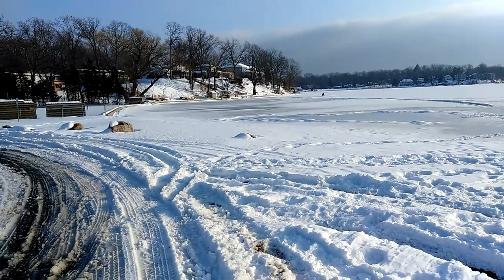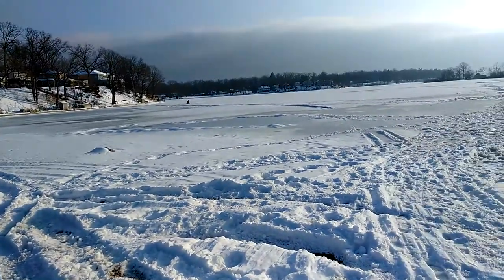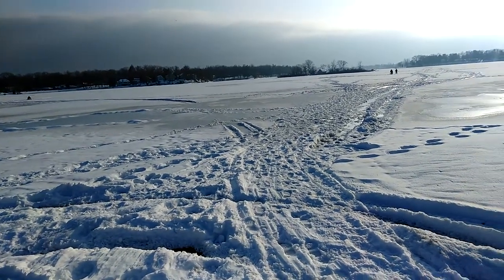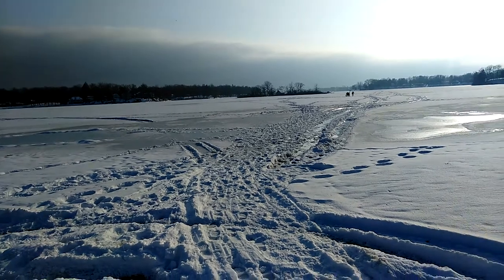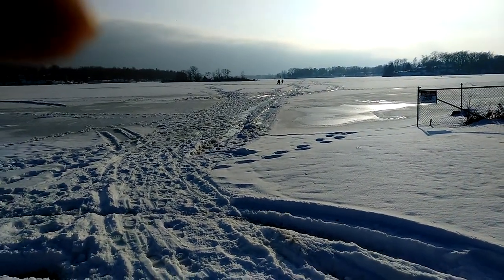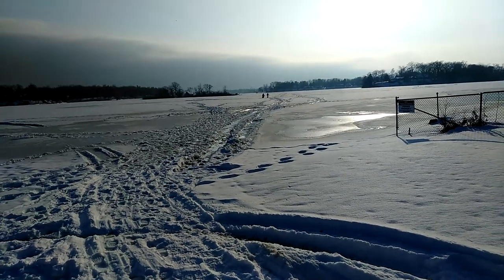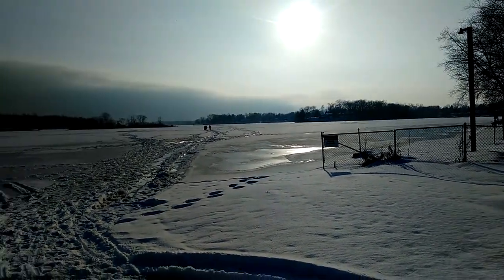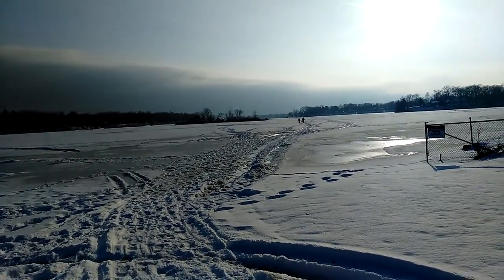Goguac Lake In Battle Creek